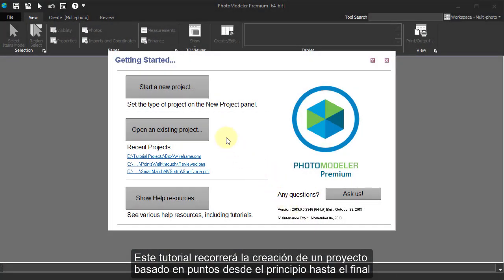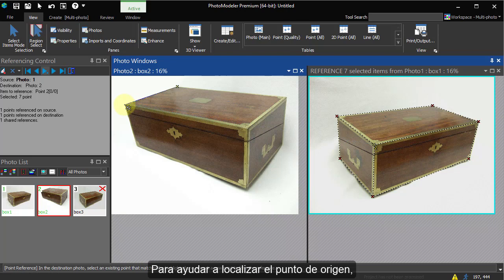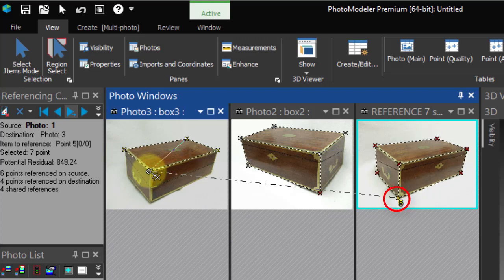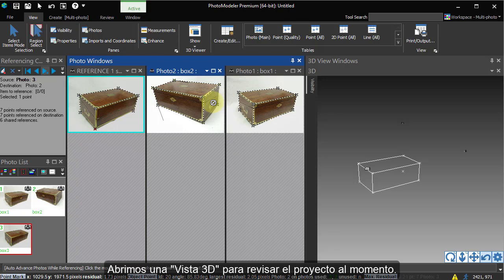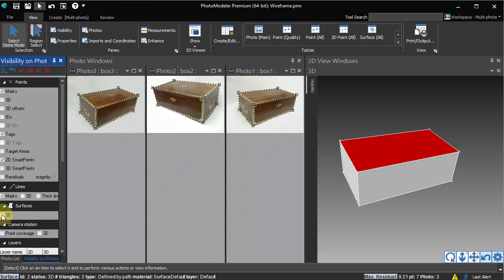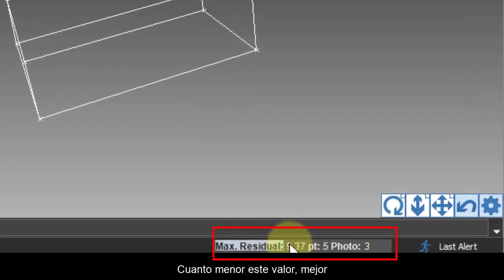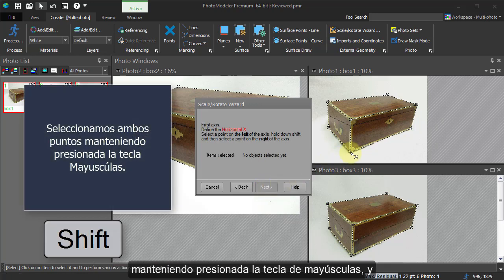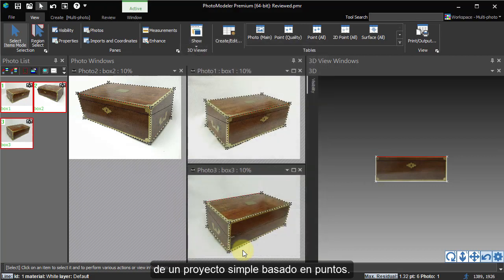ManualProject ES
Proyecto manual simpre con Photomodeler para conocer los procedimientos básicos